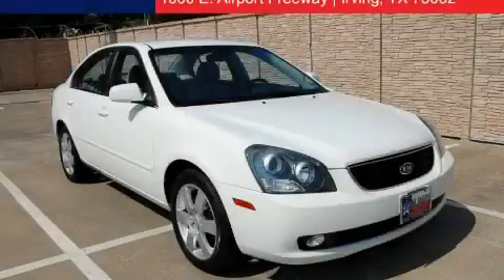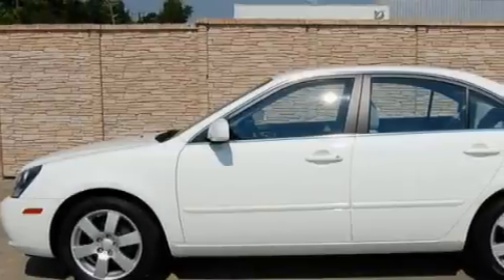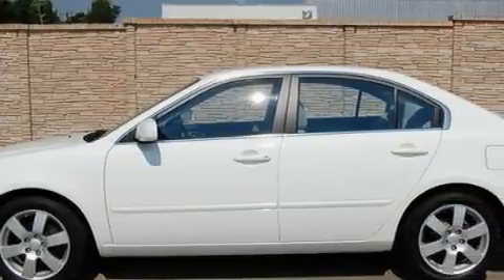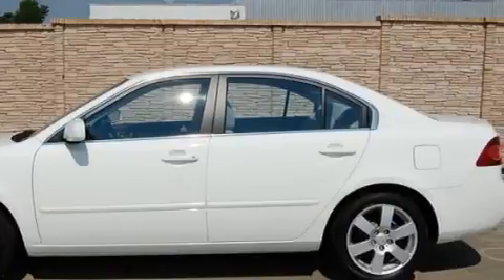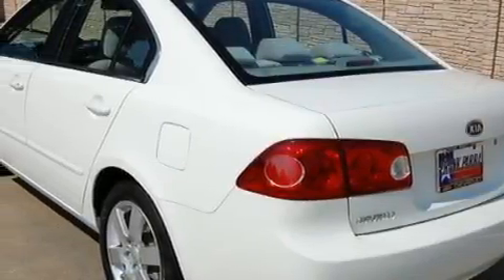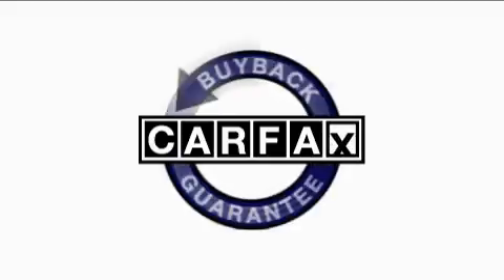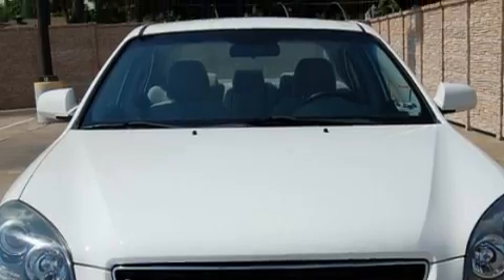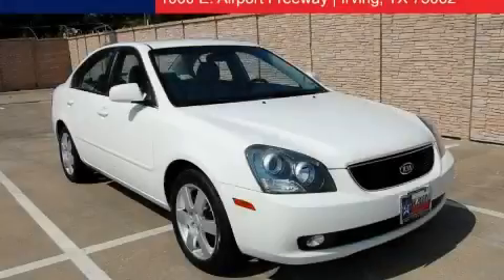Used 2006 Kia Optima Irving TX 75062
Year: 2006
 Make: Kia
 Model: Optima
 Engine: 2.7L V-6cyl
 Trans.: 5-Speed Automatic
 Exterior: White
 Miles: 27,264
 Interior: Grey